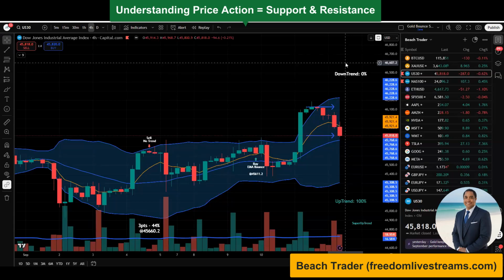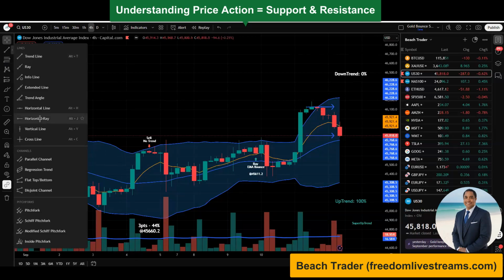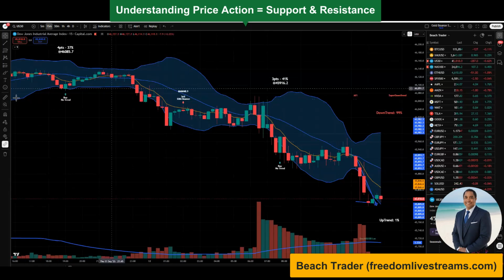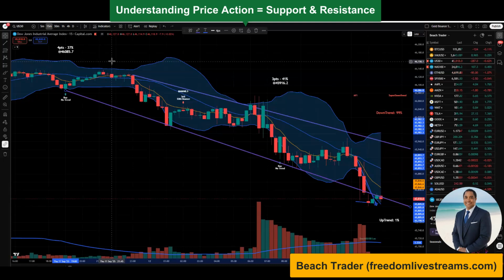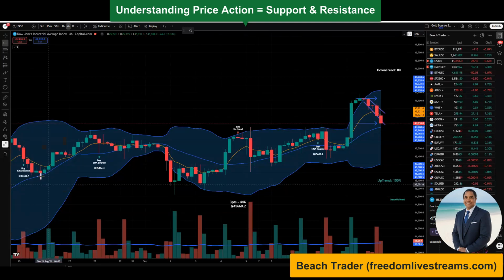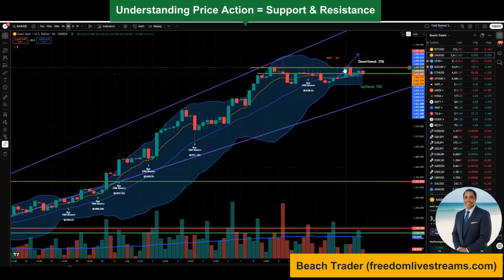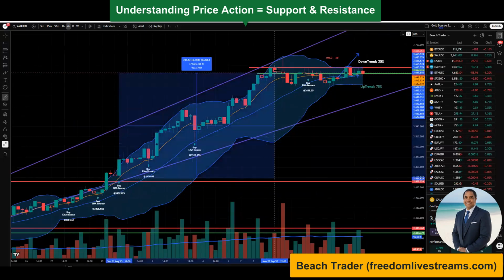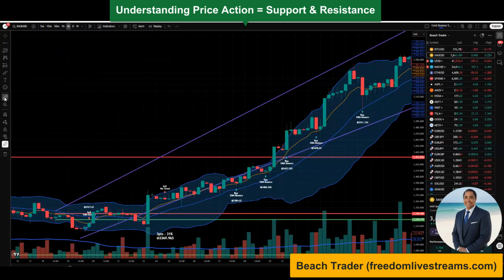Price Action Made Simple | Master Trader Lonnie Boswell | Beach Trader & FreedomLivestreams.com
In this video, Master Trader Lonnie Boswell from the Beach Trader Academy & FreedomLivestreams.com breaks down price action trading and how to use it effectively across multiple timeframes.

💡 What you’ll learn in this lesson:

How to map out support and resistance zones with precision

Why lower timeframes (15-minute) give you trade entries

How higher timeframes (4H, Daily, Weekly) reveal the true market trend

The importance of confluence between different charts

Practical insights for identifying strong reversal and breakout points

How professional traders align short-term opportunities with long-term structure

⚡ This session is perfect for traders who want to build confidence in reading charts without relying solely on indicators. By understanding price action, you gain clarity, discipline, and consistency in your trading.

🌊 Beach Trader Academy + FreedomLivestreams.com
Join a global community of traders learning to combine automation, education, and strategy to achieve financial freedom.

🔥 Tired of inconsistent trades? Struggling to find the right signals? It’s time to level up with The Beach Trader System – the ultimate tool for traders looking to win BIG with precision, automation, and expert signals!

💡 Here’s What You’ll Discover in This Video:
✅ Beach Trader TradingView Indicators – Get real-time, high-accuracy trade signals for better entries & exits.
✅ Beach Trader Telegram Signals – Follow a proven signal system that has helped traders win consistently!
✅ Automated Trading Bot – Winning 15 out of 18 trades effortlessly. Let automation do the heavy lifting!
✅ Works for Forex, Crypto, Stocks, and Indices – Trade the markets with confidence.

🎯 Why Choose Beach Trader?
📊 No more guesswork! Follow expert strategies that actually work.
💰 Smart risk management & high-reward trades.
⚡ Perfect for both beginners & experienced traders.

🔔 Don’t miss out! Watch NOW to see how Beach Trader can change your trading game.
📩 Ready to get started? DM me ‘BEACH TRADER’ or visit [Insert Website] today!